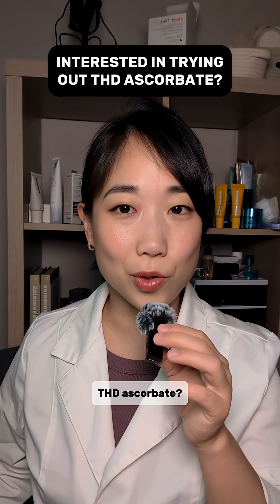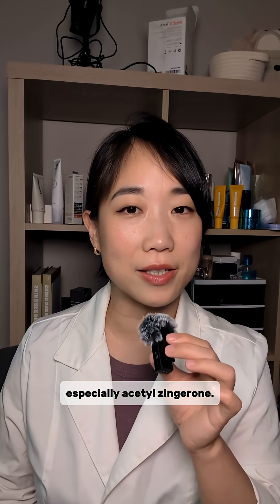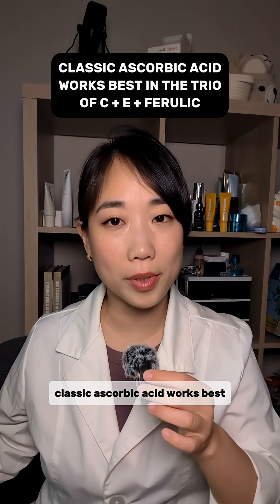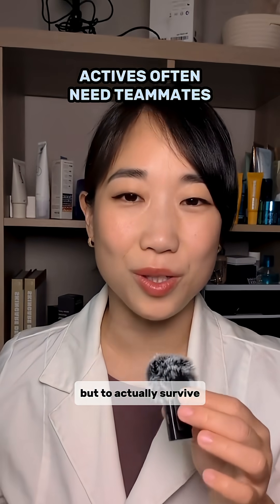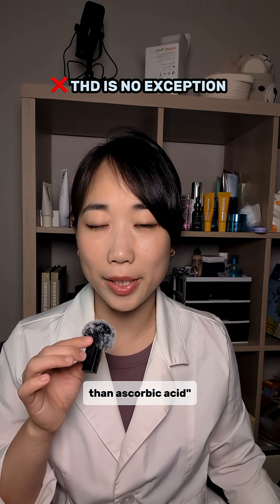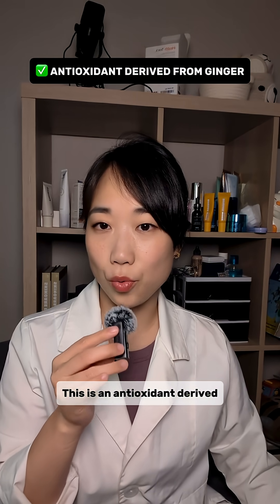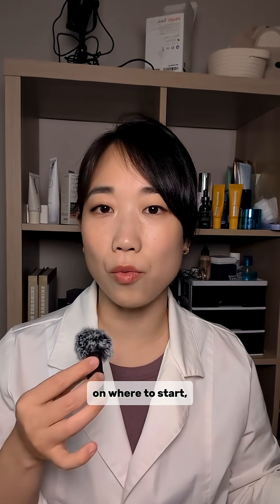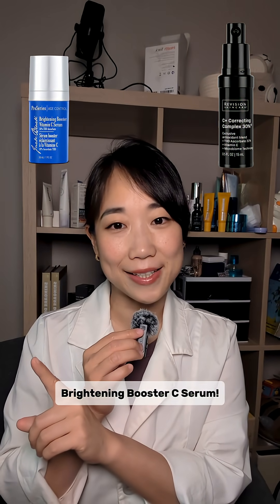Is THD Ascorbate the More Stable Vitamin C in Skincare?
👩‍🔬🧪 Many were surprised to hear THD ascorbate isn't as stable of a Vitamin C as you might have thought. So let's review and talk about how to get the most from this ingredient!